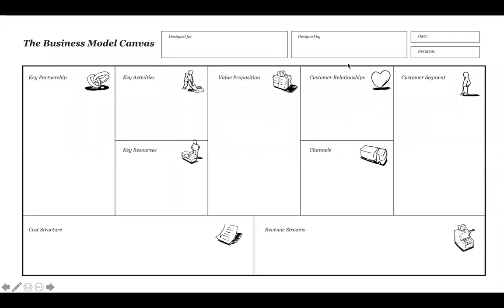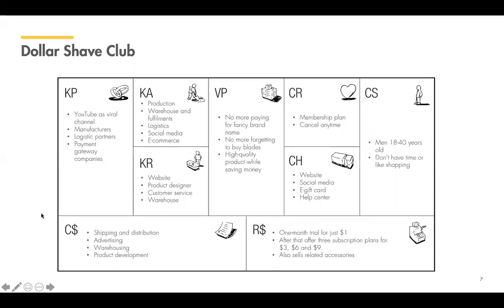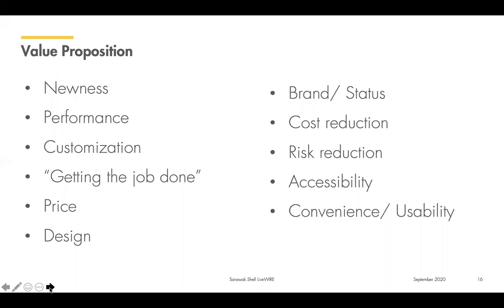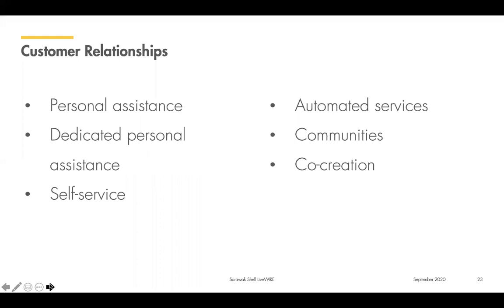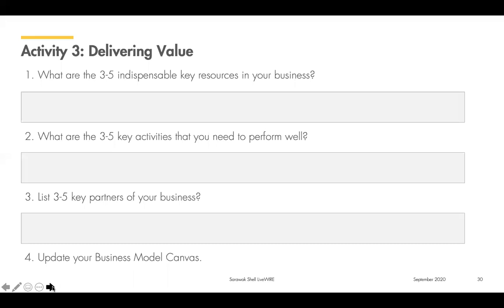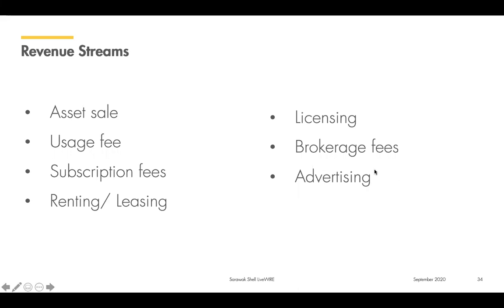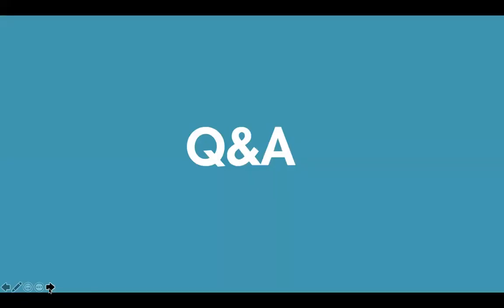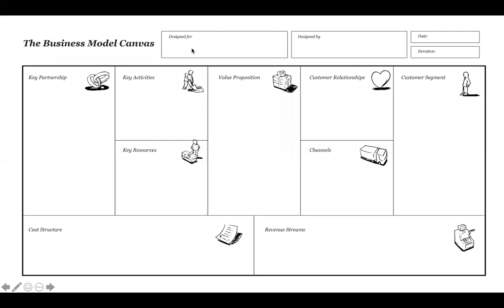Sarawak Shell LiveWIRE 2020 Webinar Business Model Canvas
Sarawak Shell LiveWIRE 2020 Webinar on Business Model Canvas by Azuar Zainuddin on 20 September 2020